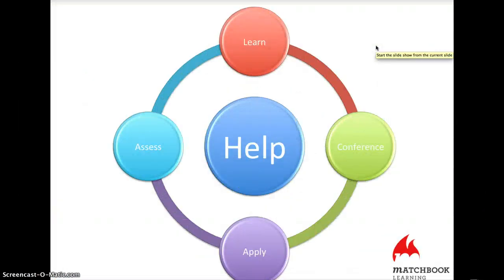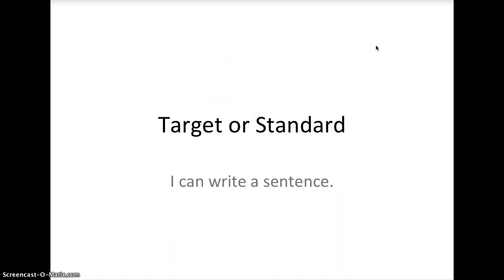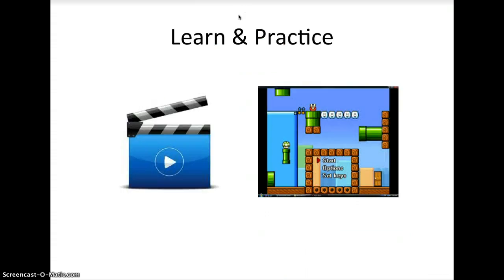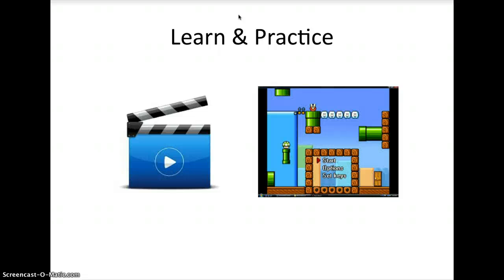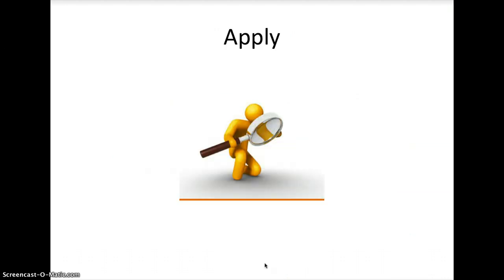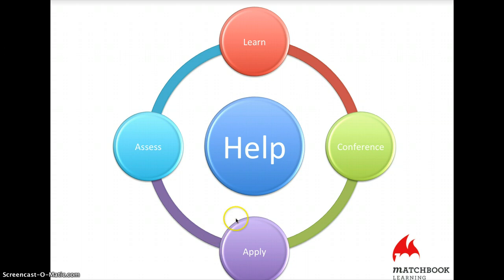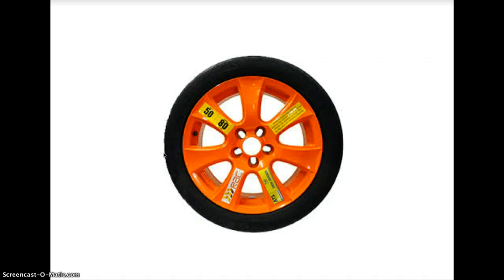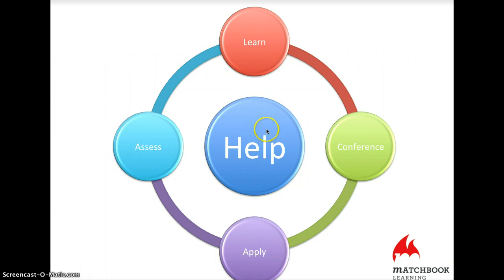The Learning Cycle (early el)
Learning Cycle